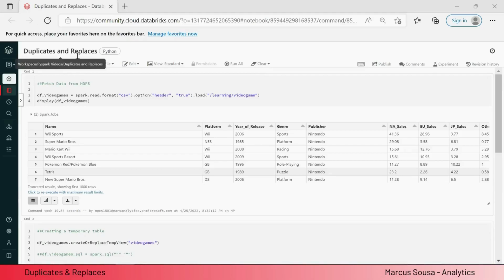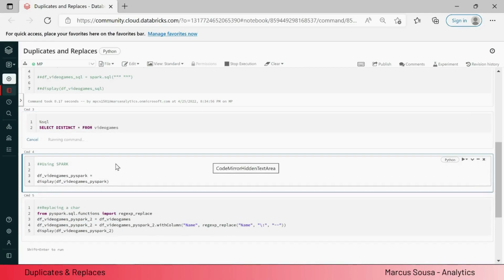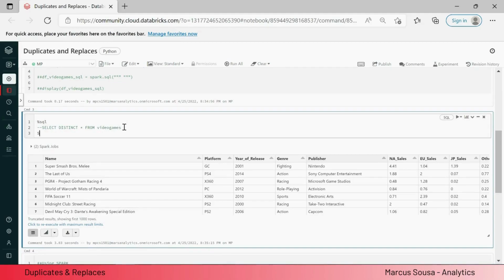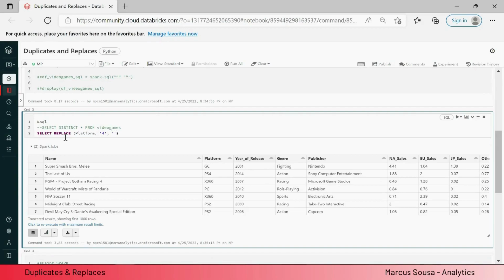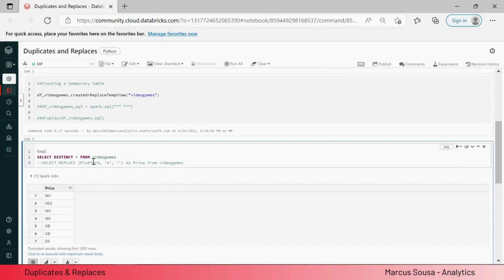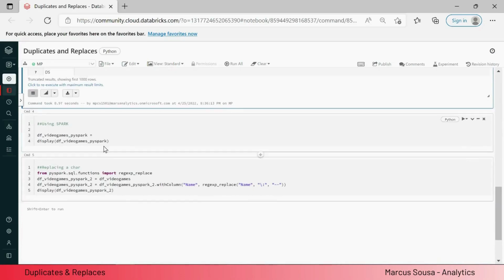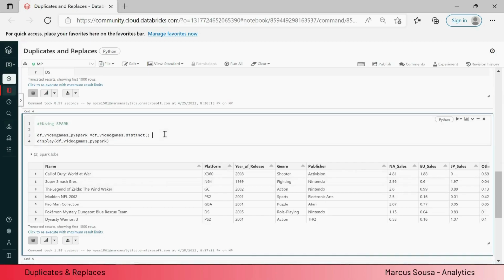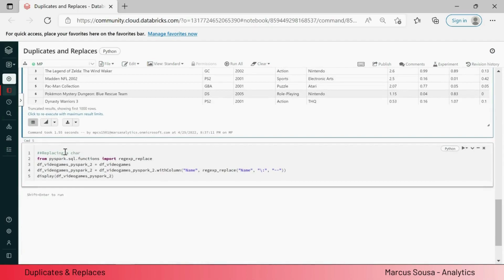Deduplicating and Replace in Databricks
Learn how to deduplicate and replace values in a dataframe using PySpark or SQL in a Databricks notebook